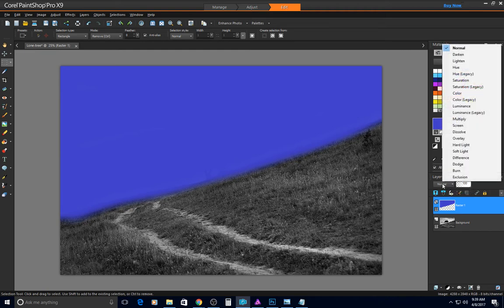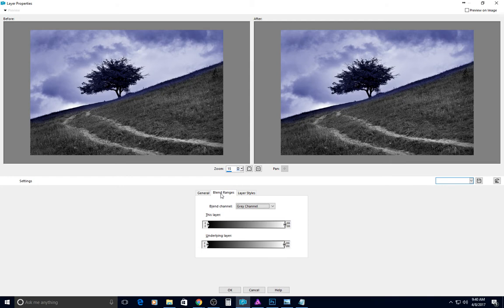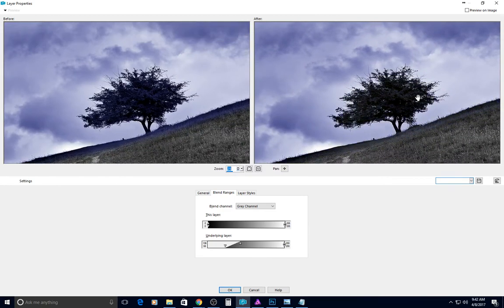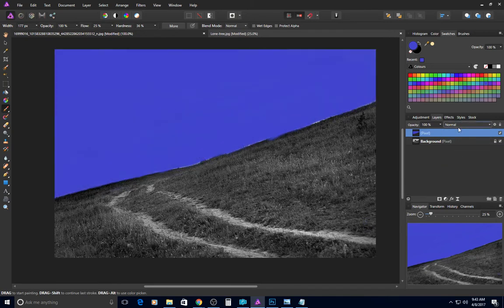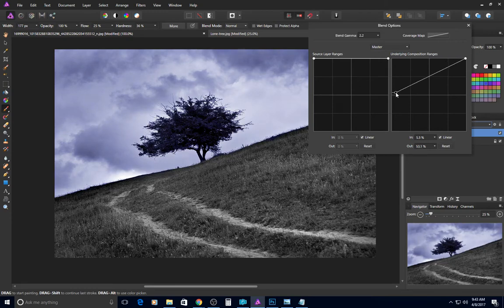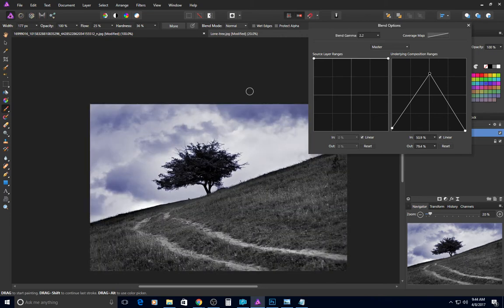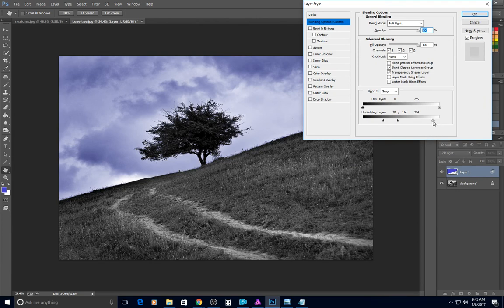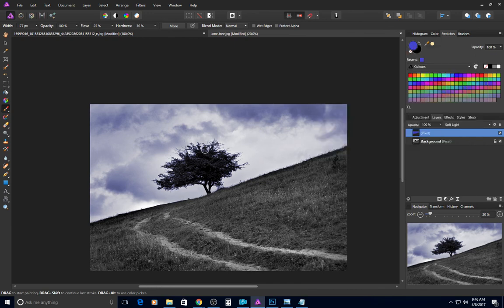Blending for PaintShopPro, Affinity Photo and Photoshop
Join our Facebook Page Teach me to Color for personal coaching. We have a lot of fun and we sponsor a weekly contest.